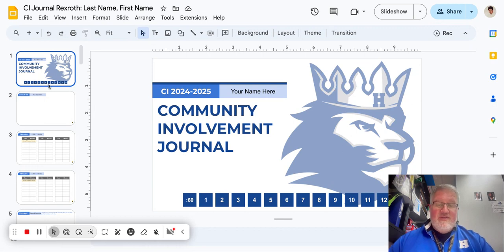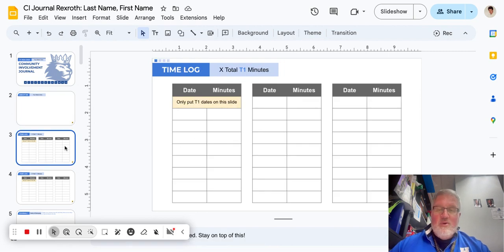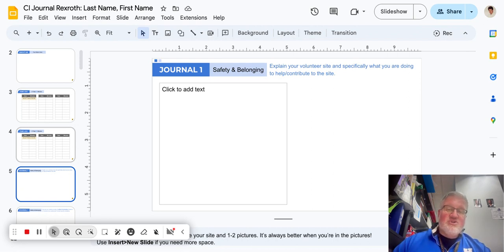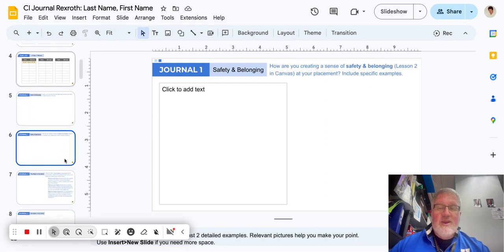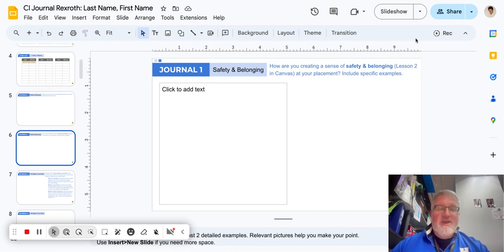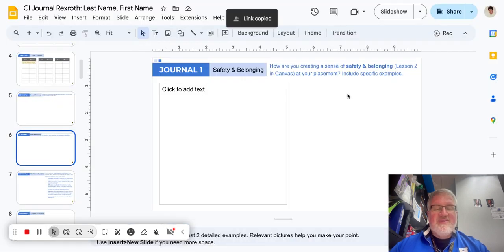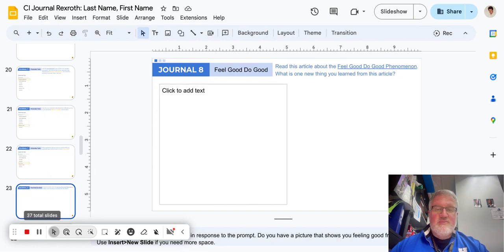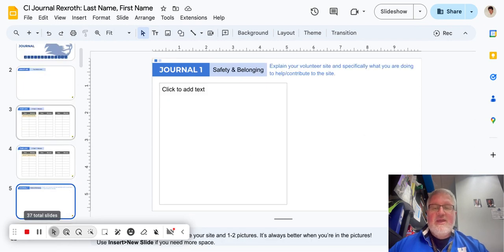Untitled Video September 6, 2024 1:34 PM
How to use and turn in the Google Slides